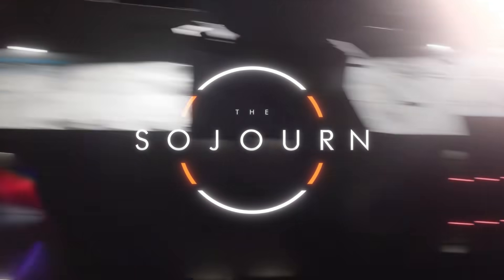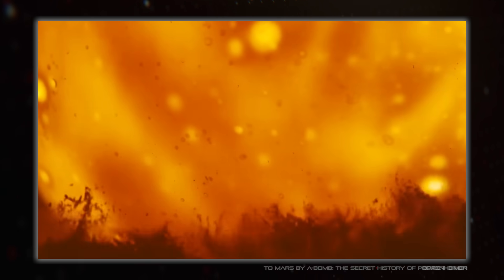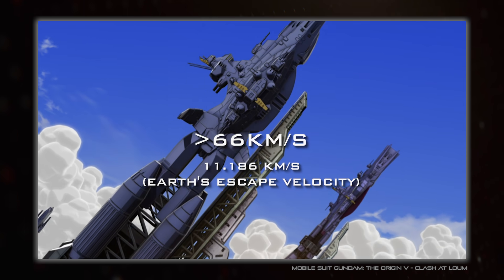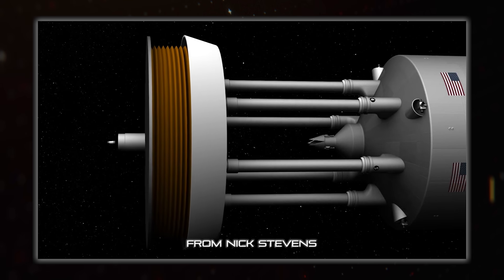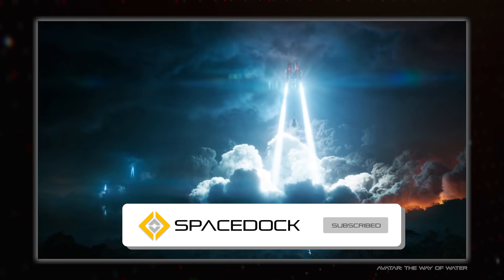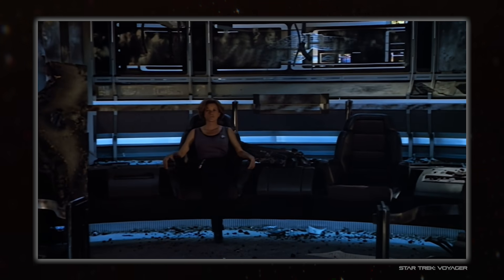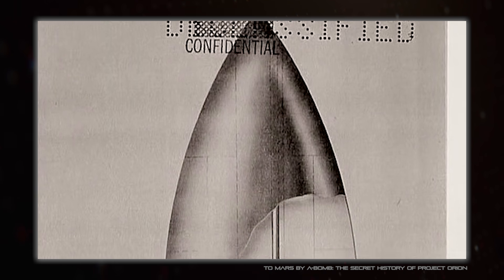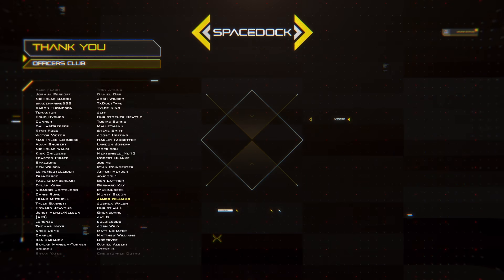Spaceflight By Nuking Yourself | The Orion Drive EXPLAINED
Spacedock delves into the fascinating and utterly bananas Orion Drive.